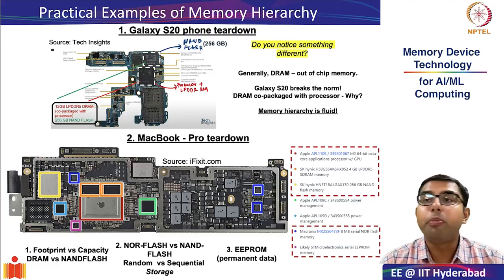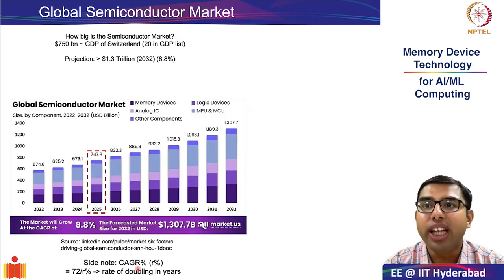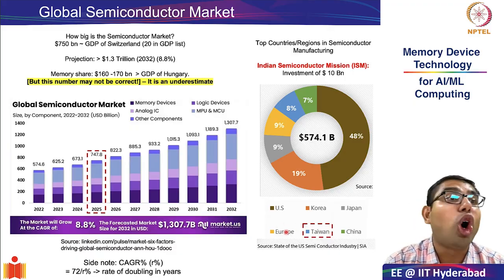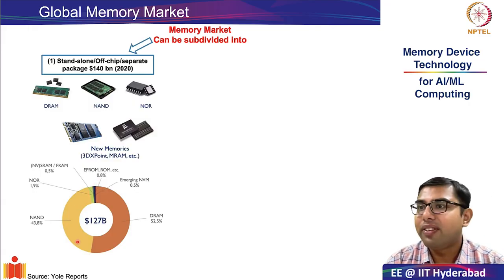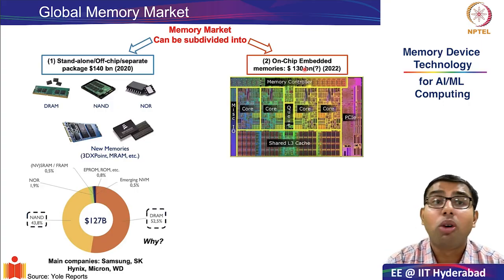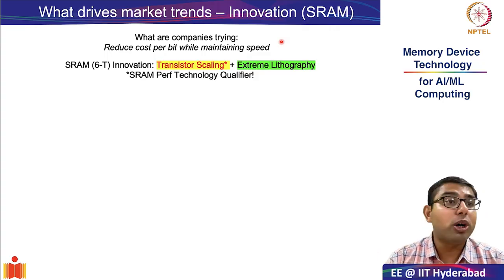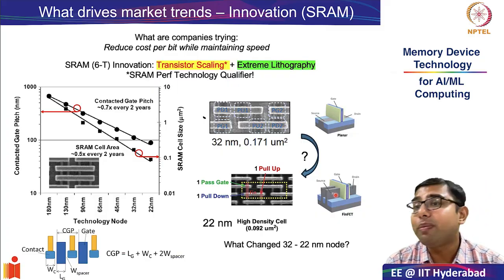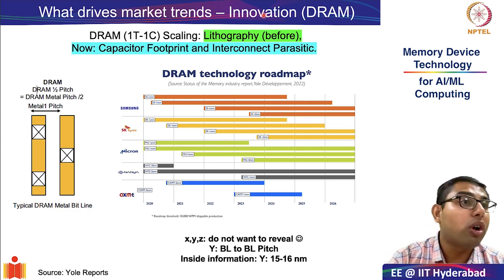Course 6 w2.2